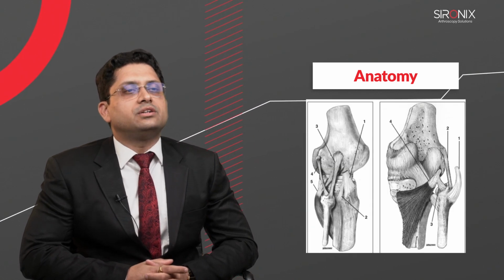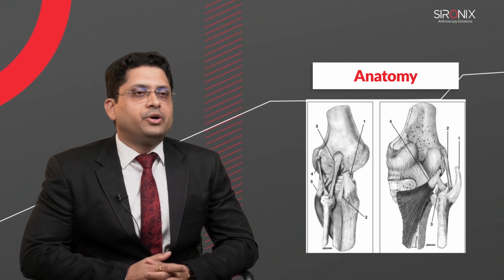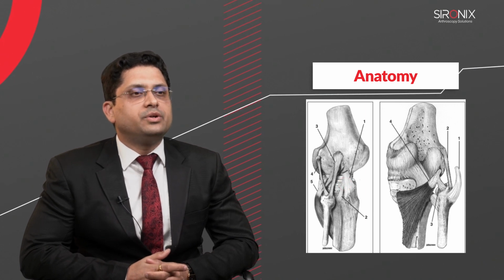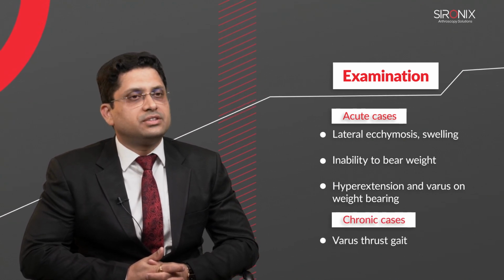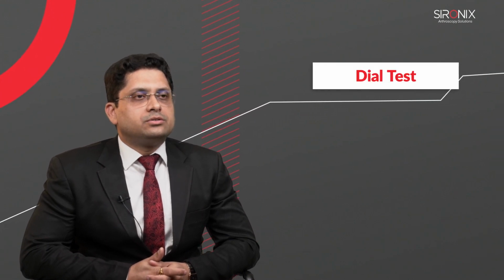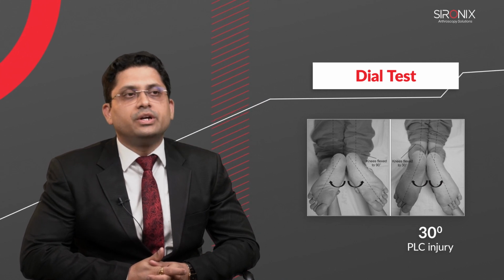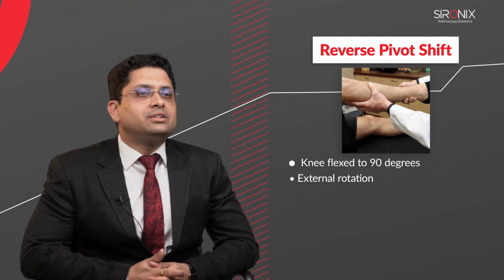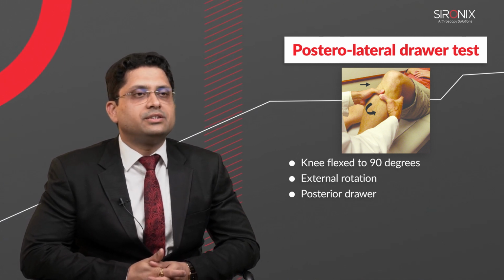Postero Lateral Corner Injuries - Part 1 by Dr. Nandan Rao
Sports Medicine Surgeon Dr. Nandan Rao demonstrates Postero Lateral Corner Injuries using Helysis by Sironix